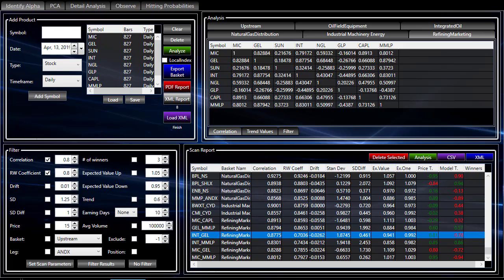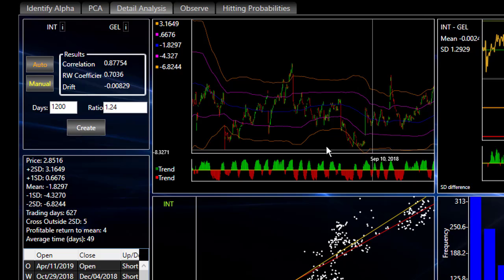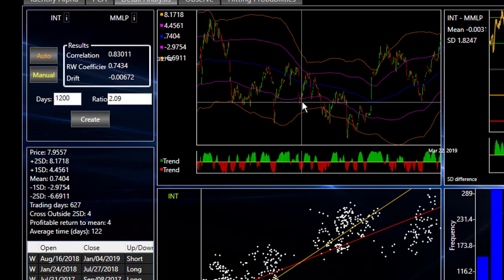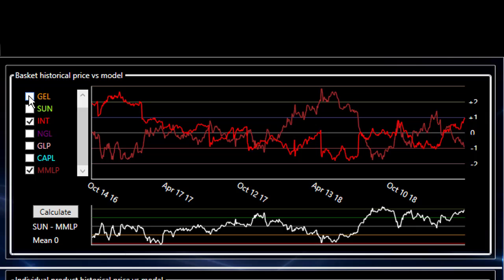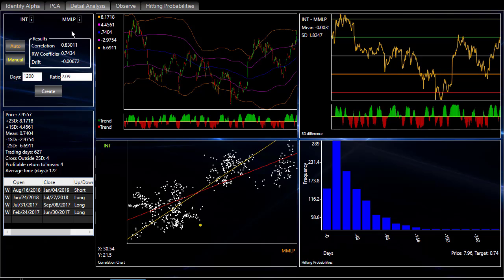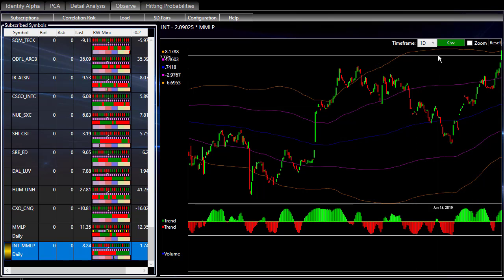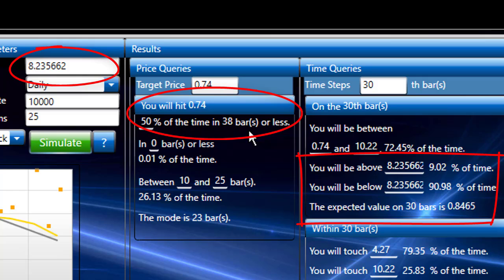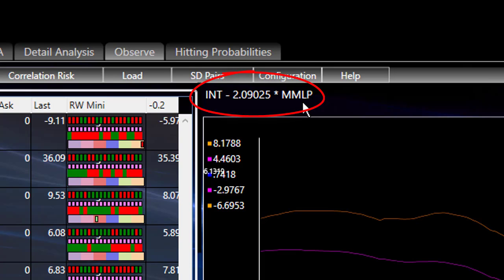Pro trading ideas - a new pairs trade - April 15, 2019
Start trading like a pro today! Get the free pdf "Relative Value Analysis with Trading Concepts" It will get you up to speed on the analysis plus help you better understand the daily recommendation video.

In this video I will walk you through some of the metrics that I use to select a pair for trading.  BUT if you want to jump straight to today's recommendation click here -- 4:02 --

When we create a pair, we are creating mean reversion!  Mean reversion makes for a clear trading strategy.  And done properly we also remove much of the risk that keeps swing traders awake at night.